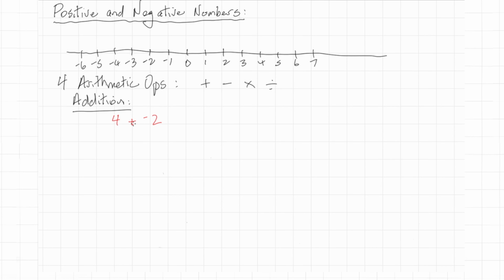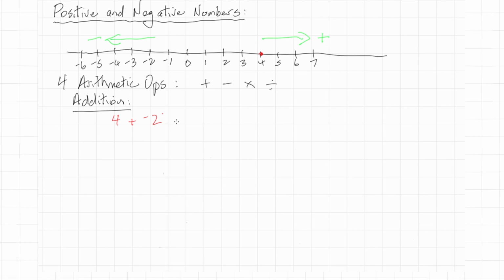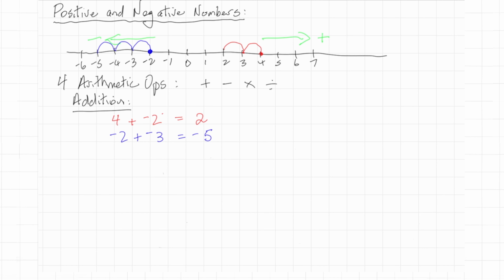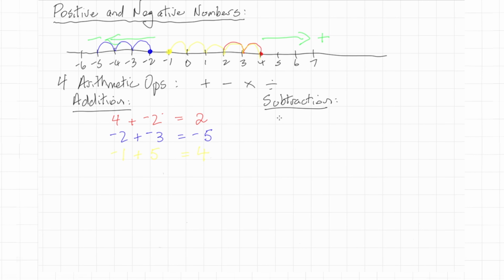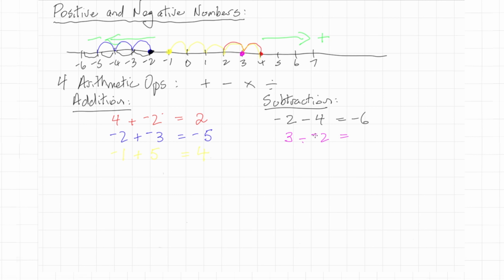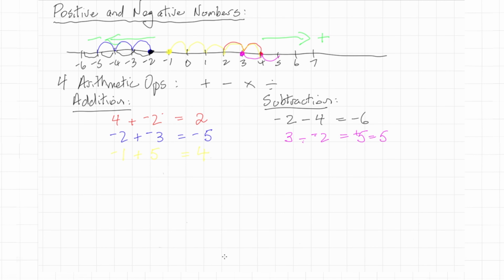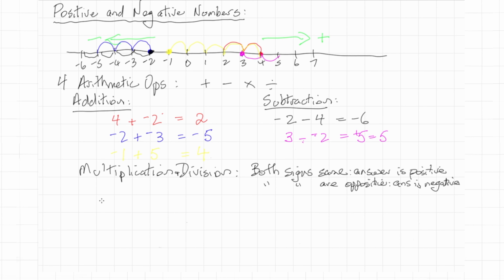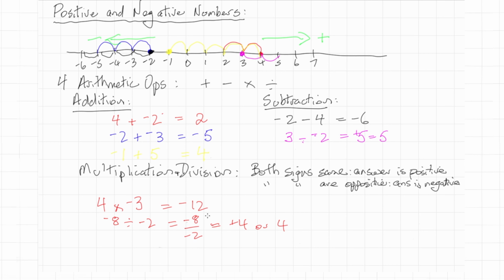Add, Subtract, Multiply & Divide Positive & Negative Numbers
Learn to add, subtract, multiply and divide positive and negative numbers.